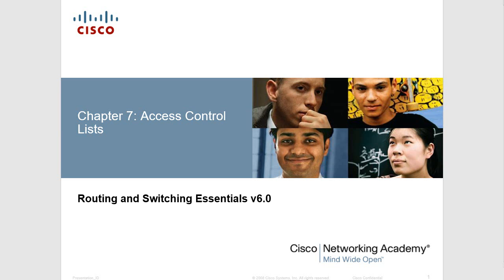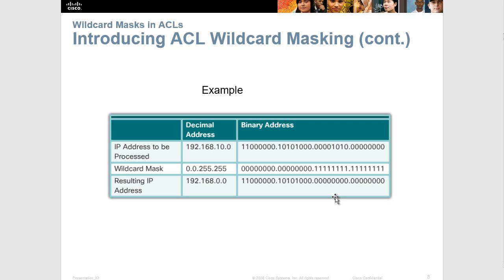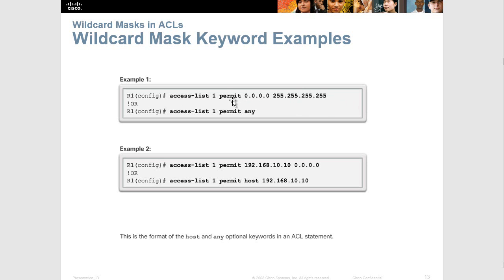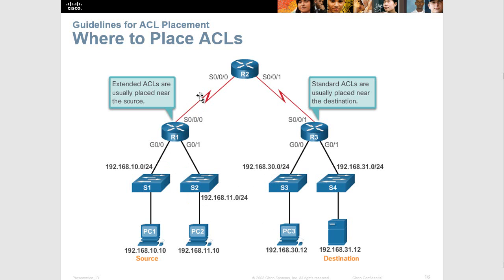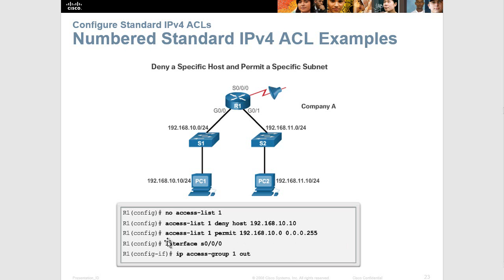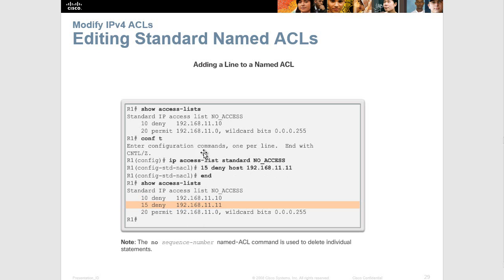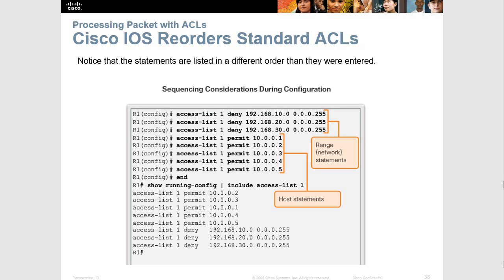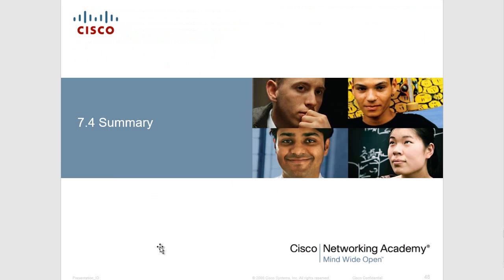CCNA 2 Chapter 7: Access Control Lists